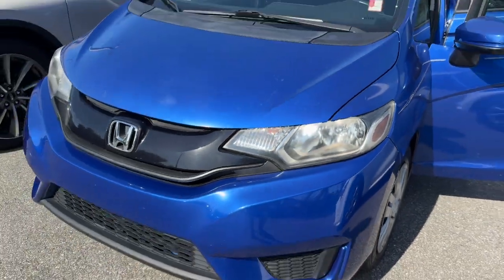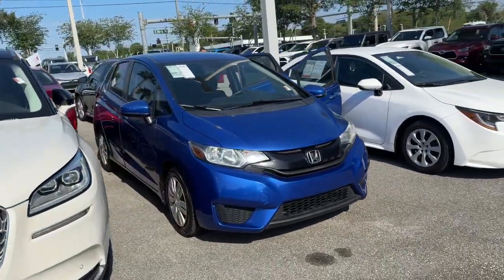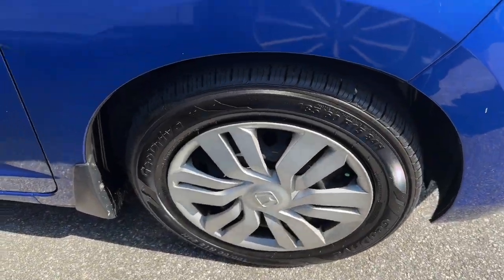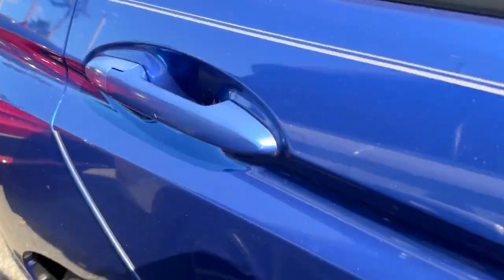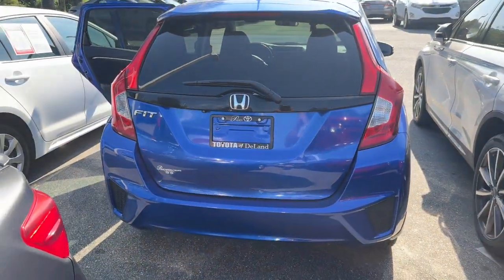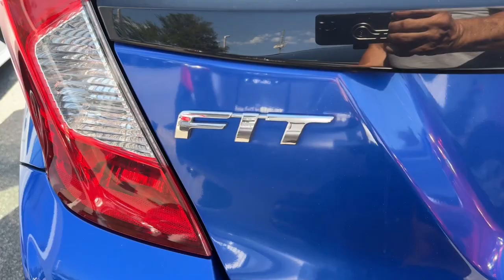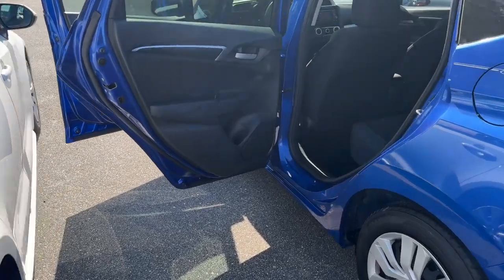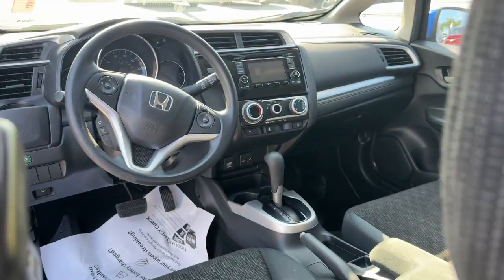2016 Honda Fit Longwood, Orlando, Lake Mary, Sanford, Daytona Beach, FL RU132251B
Blue Used 2016 Honda Fit LX available in Longwood, Florida at Parks Toyota. Servicing the Orlando, Lake Mary, Sanford, Daytona Beach, FL area.

Parks Toyota
1701 South Woodland Boulevard

Elegantly expressive this 2016 Honda Fit represents a seamless convergence of unparalleled power and beauty. With a Regular Unleaded I-4 1.5 L/91 engine powering this Variable transmission youll marvel at this ultimate collaboration between the forces of mother nature and the laws of physics. Its loaded with the following options: Wheels: 15 w/Full Covers VSA Electronic Stability Control (ESC) Urethane Gear Shifter Material Trip computer Transmission: Continuously Variable (CVT) -inc: sport mode Torsion Beam Rear Suspension w/Coil Springs Tires: P185/60R15 84T AS Tailgate/Rear Door Lock Included w/Power Door Locks Strut Front Suspension w/Coil Springs and Steel Spare Wheel . Visit Deland Toyota at 1701 S Woodland Blvd Deland FL 32720 today.